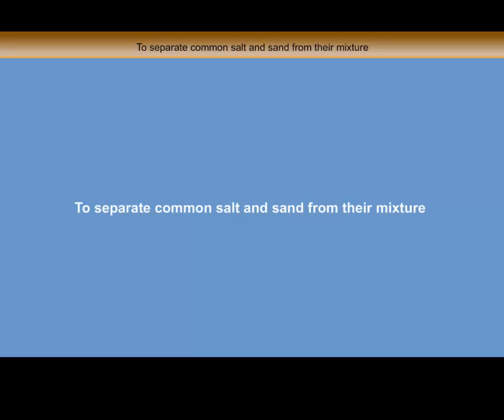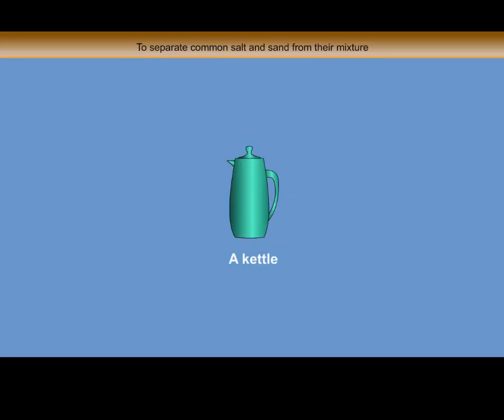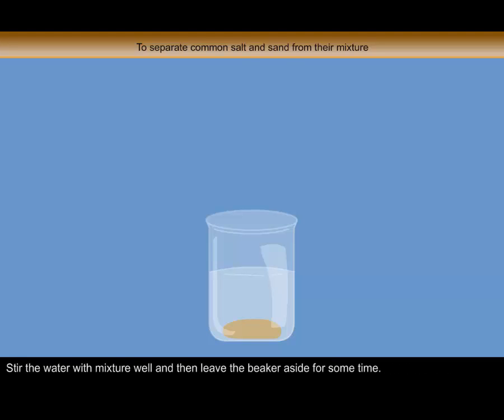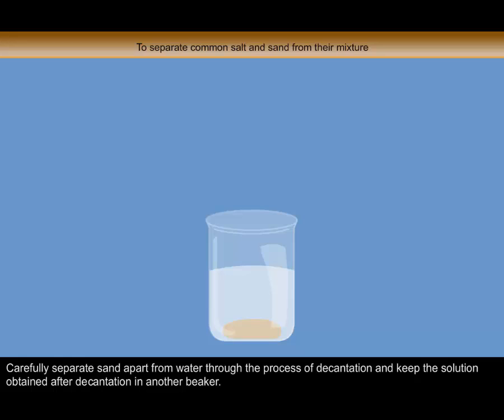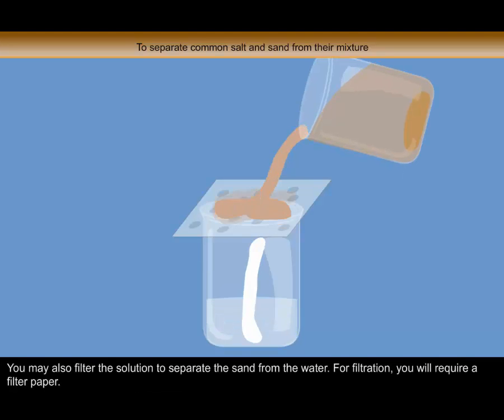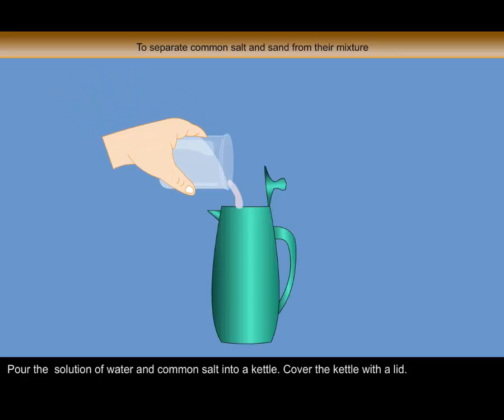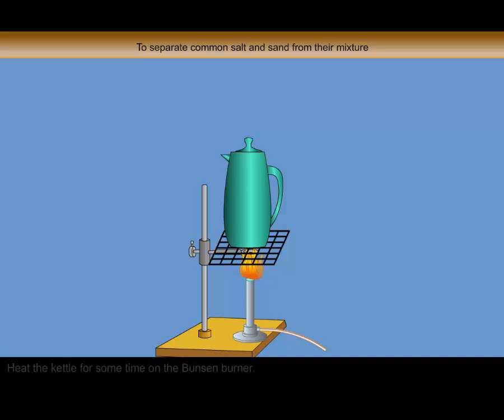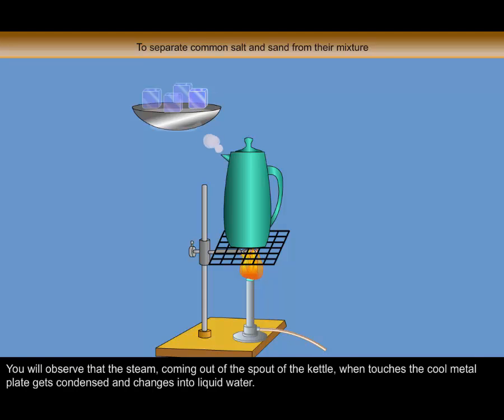Science Experiments - To separate common salt and sand from their mixture